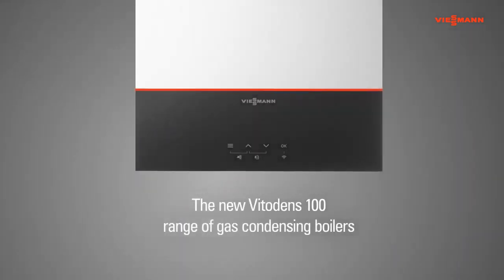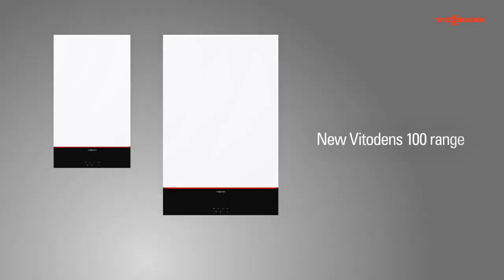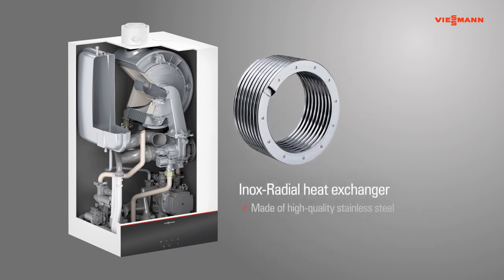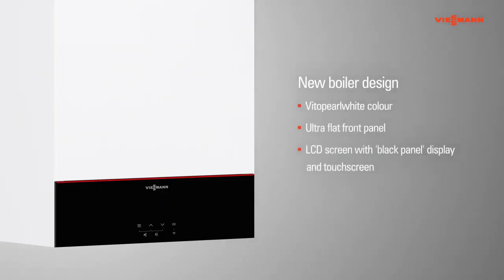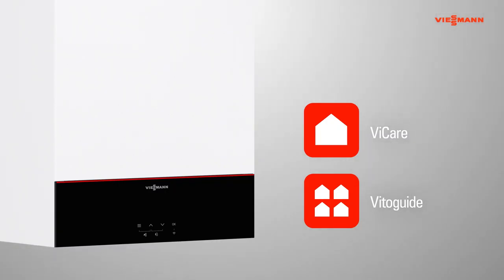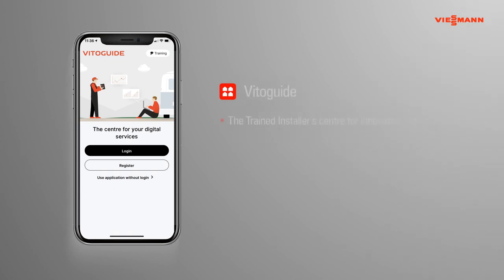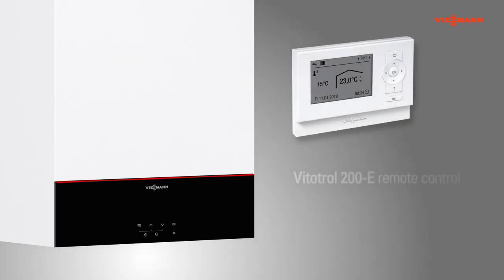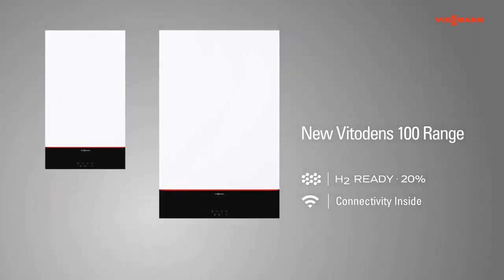Prezentare Vitodens 100 W Viessmn